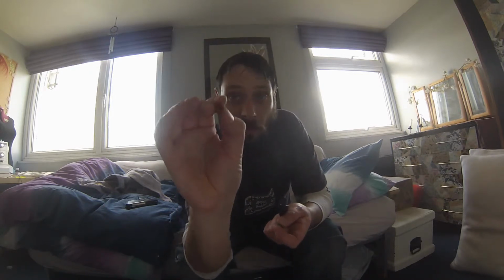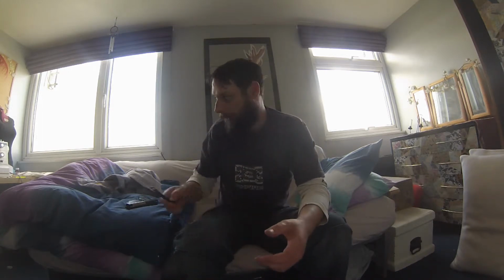RetroArms trigger, selector nut and screw review.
A review of the RetroArms CNC trigger, selector nut and selector screw.